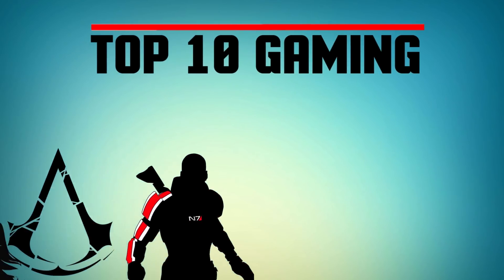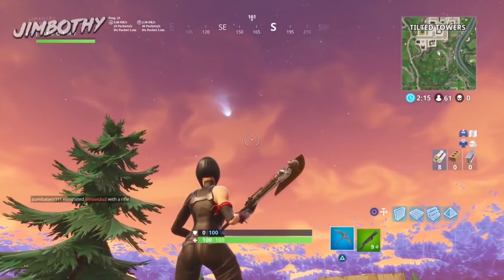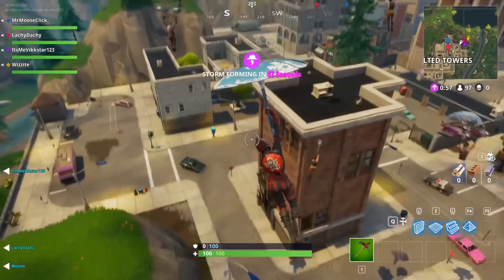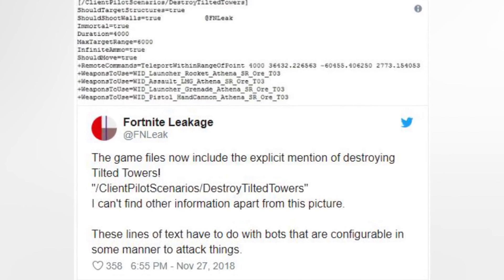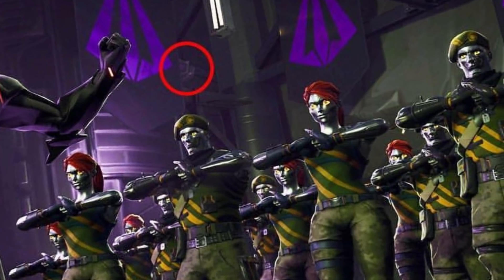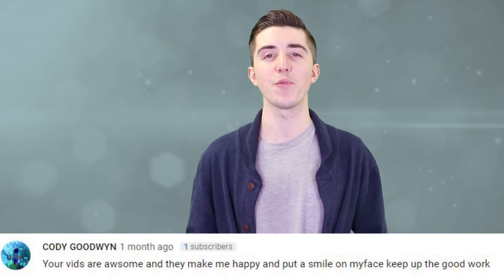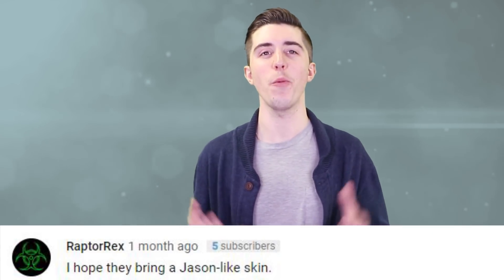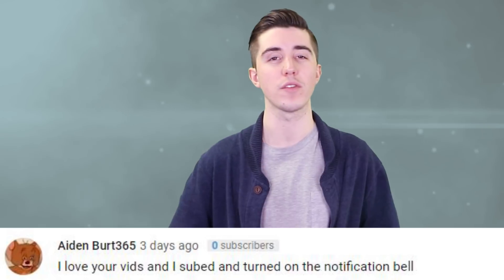Fortnite Leak Hints At Destruction Of Tilted Towers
Today we will be breaking down the Fortnite Leaks that hint at the destruction of Tilted Towers. For those of you who dont know the Tilted Towers are an area on the Battle Royale map in between Leaky Lake and Shifty Shafts. It is the largest city and features many high-rise buildings, vehicles and contains up to 37 chests. It was first introduced on an update released in January and in season 4 was struck by a meteor that resulted in a huge crater in the center of the city.

More Videos You Might Like:
TOP 10 GAMING UPLOADS: